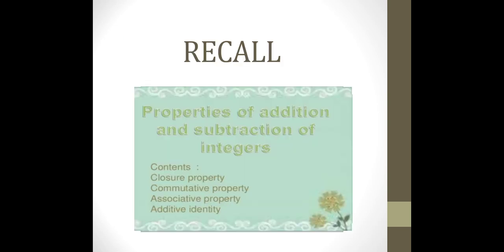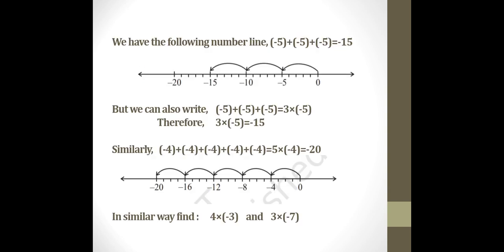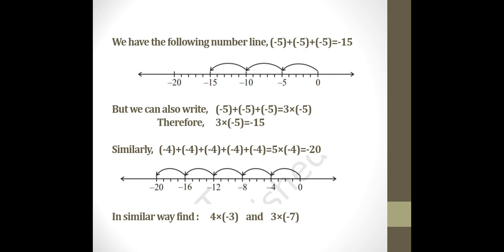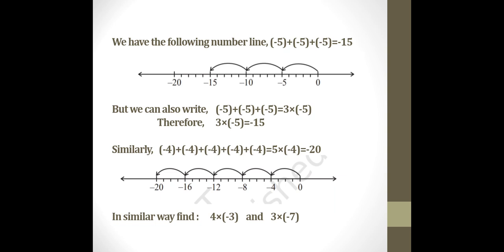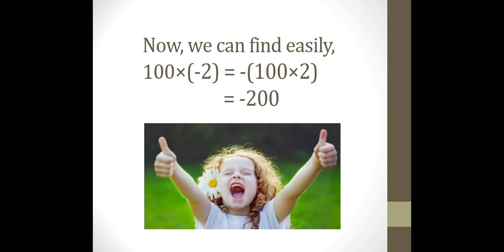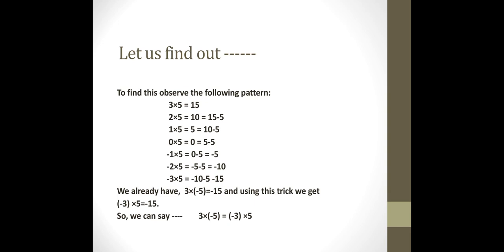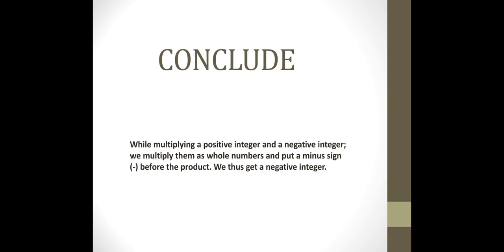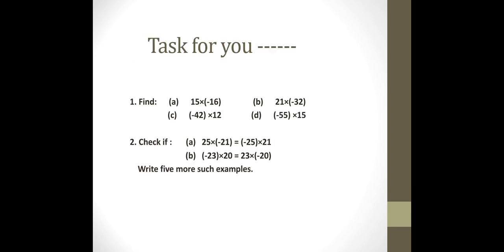Integers (Part-3) Class-VII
NCERT CLASS-VII MATHEMATICS